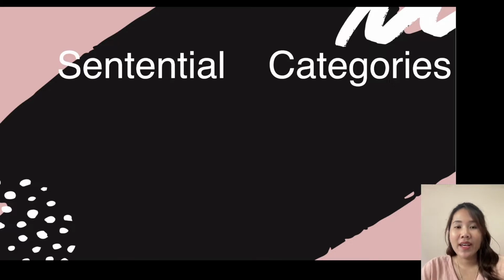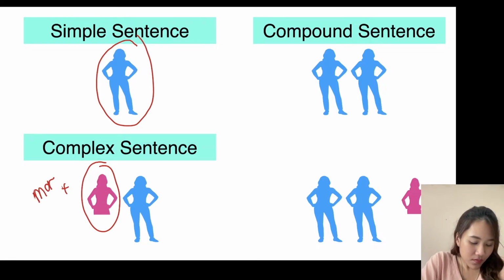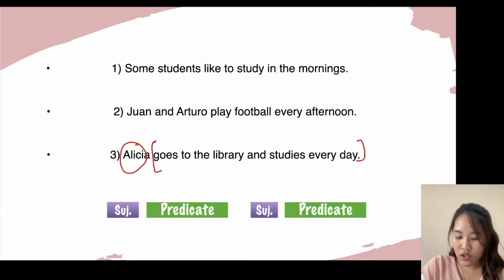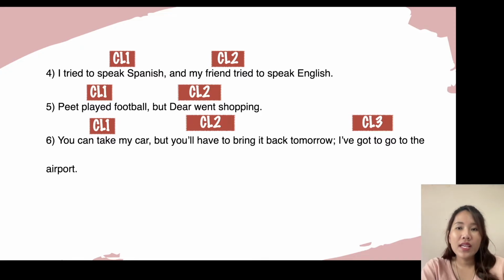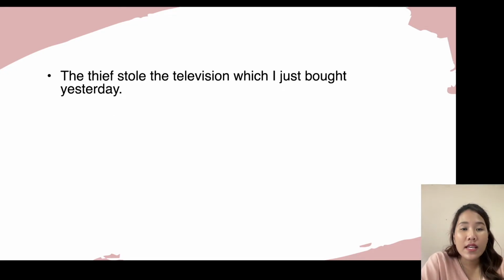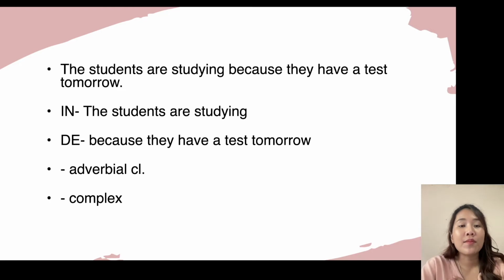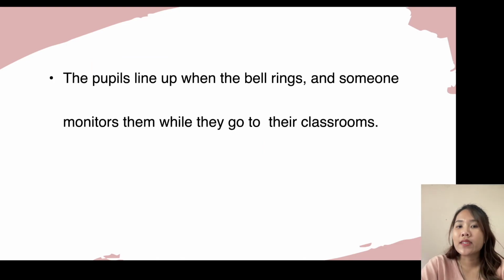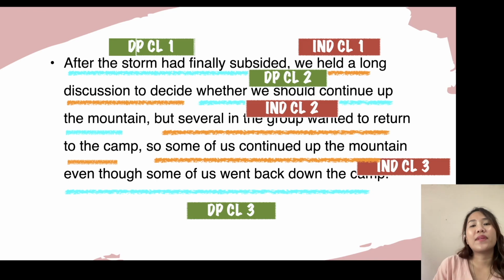Week 13: Sentential categories